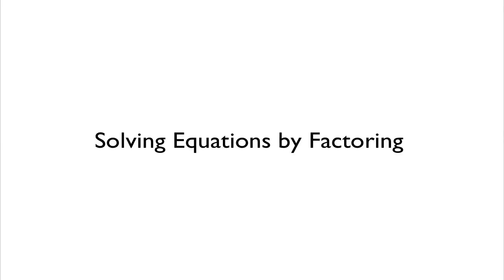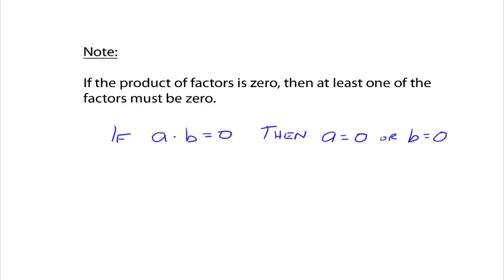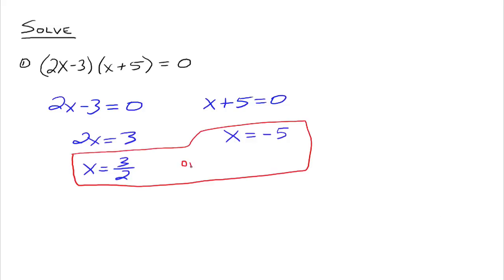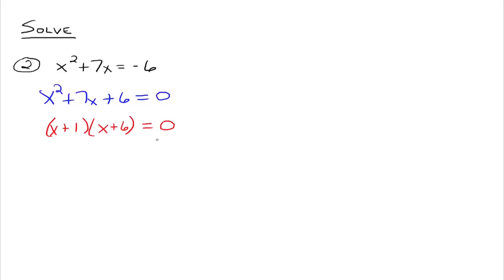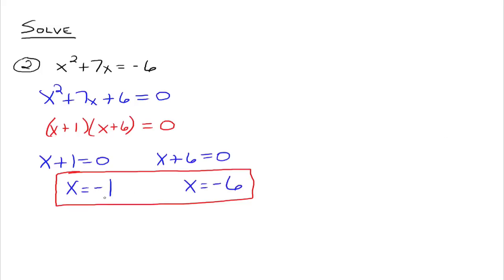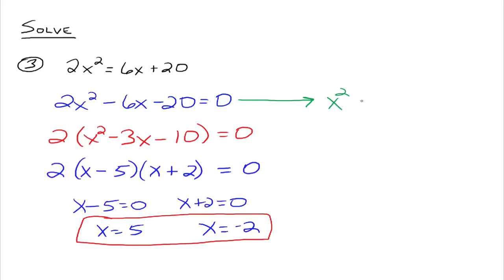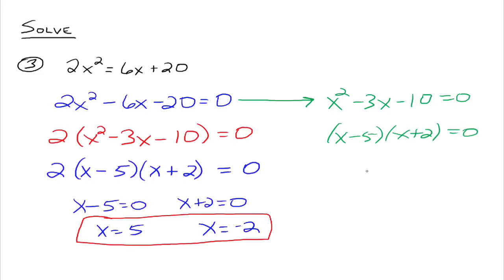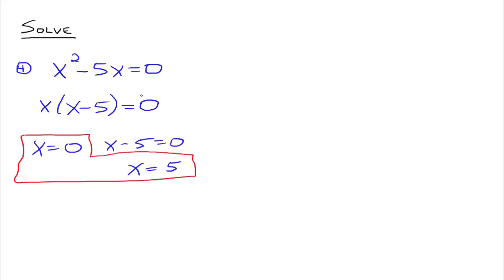Solving Equations by Factoring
Some examples of solving equations by factoring.